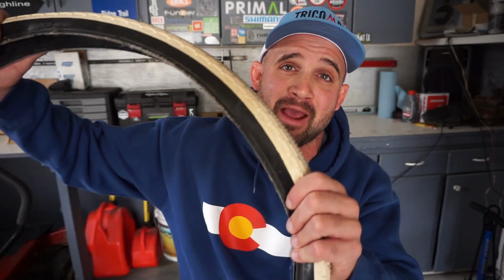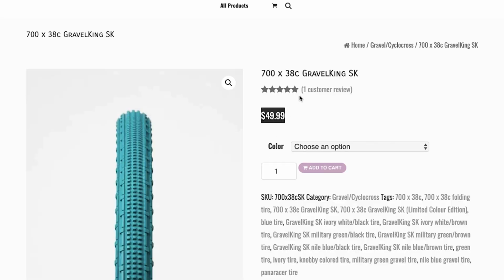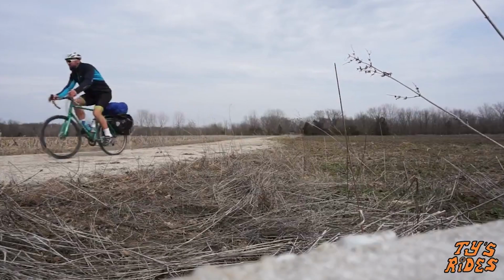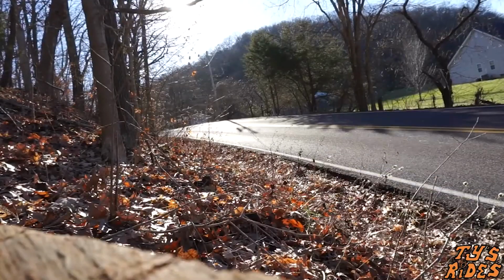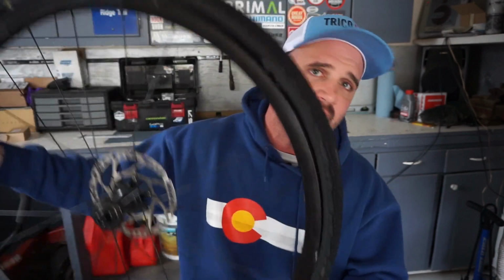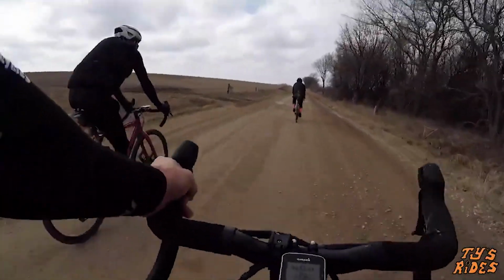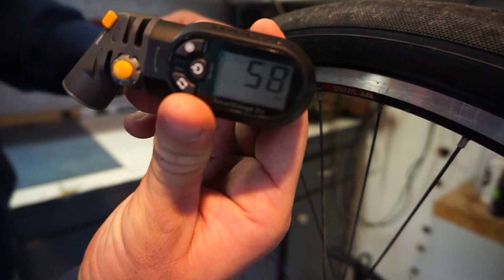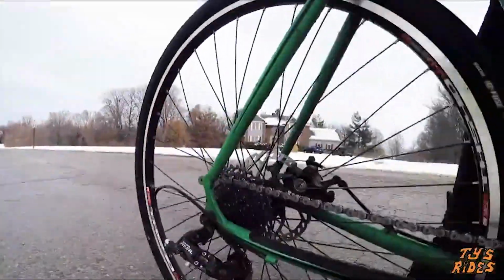Gravel Bike Tire Choices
Since getting into gravel cycling a few years back, I have used several different tires.  Here are some of my thoughts on the tires I have used along with some other popular ones on the market.